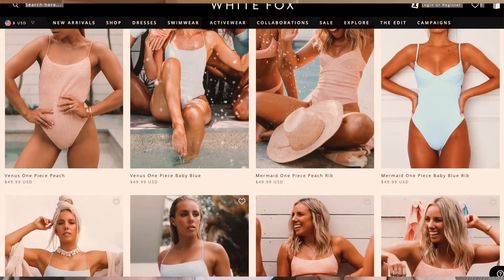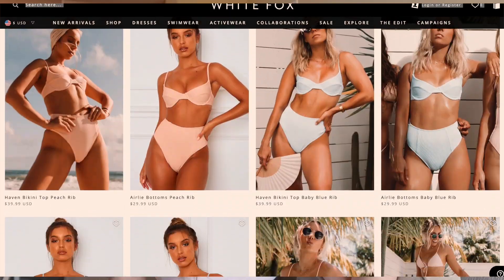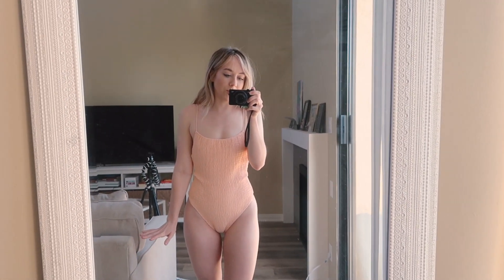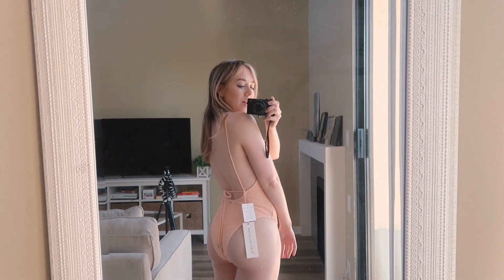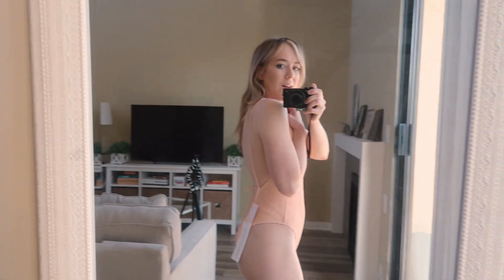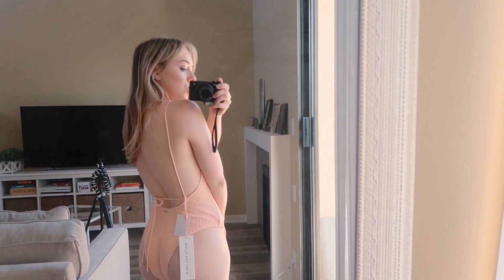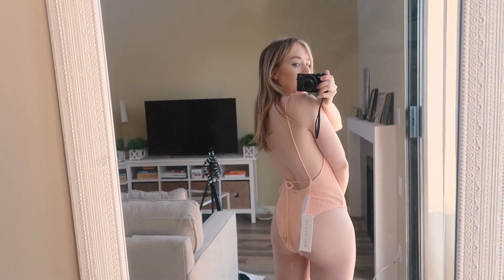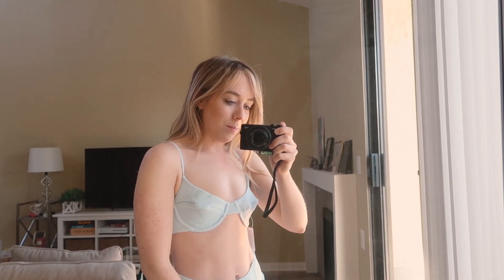White Fox Swim x Sarah’s Day HONEST Review! WORTH IT?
✩ Items Mentioned/Worn ✩
Ray-Ban Sunglasses

✩ Filming Equipment ✩
Vlog Camera Tripod
DSLR Lens